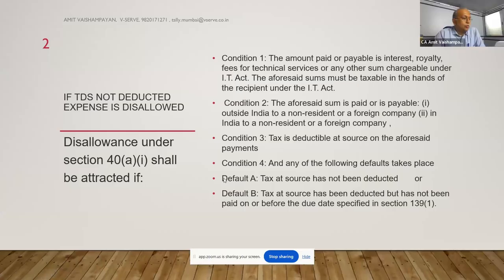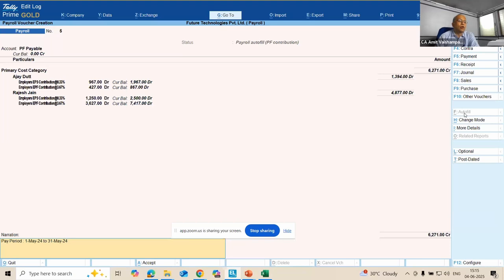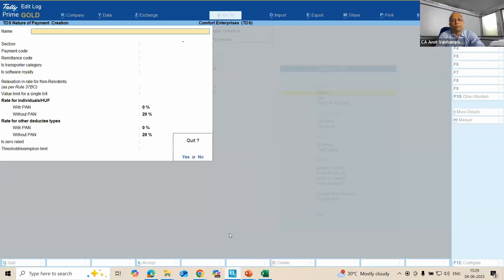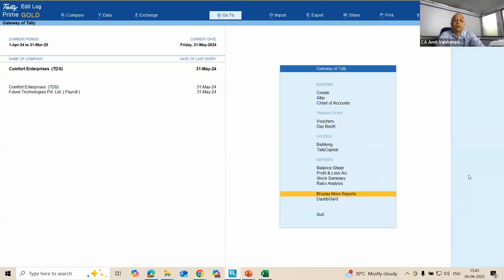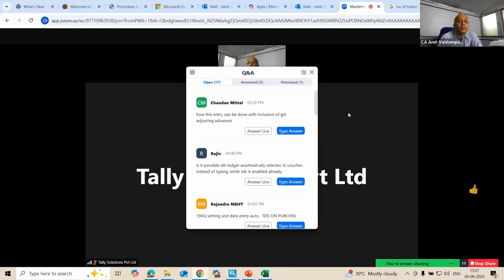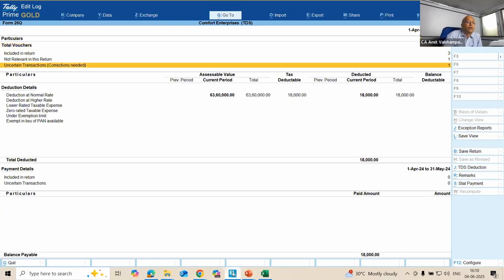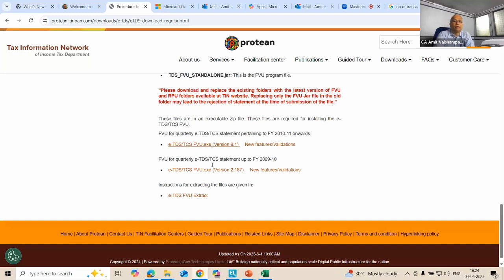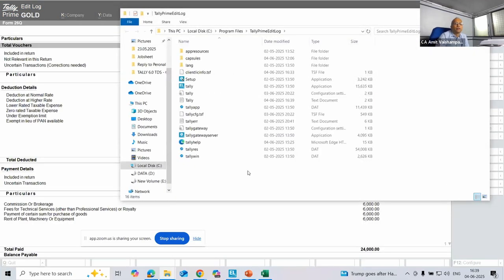Mastering TDS in TallyPrime: Configurations, Compliance & Reporting | CA Amit Vaishampayan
In this insightful session, CA Amit Vaishampayan takes you through practical techniques to simplify TDS compliance and reporting with TallyPrime. Learn how to automate TDS calculations for multiple sections, including Section 194Q, handle deductions for both salary and non-salary payments, and configure your setup for precise processing. The session also covers how to generate triangulation reports to validate TDS entries before filing and prepare and export TDS data seamlessly for return filing. Watch now and upgrade your TDS management with TallyPrime!